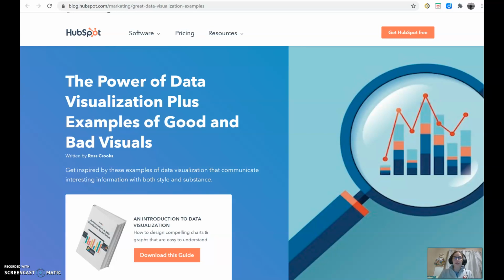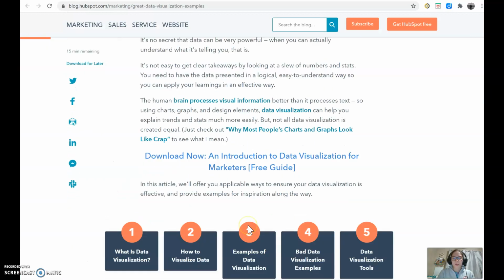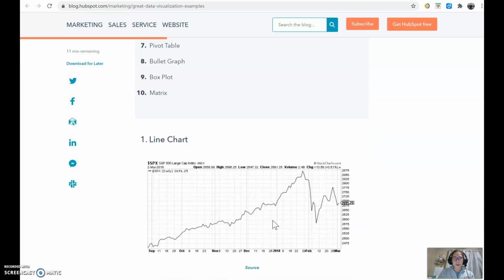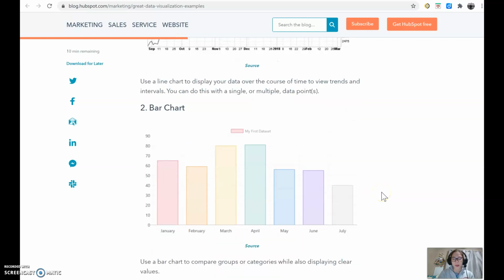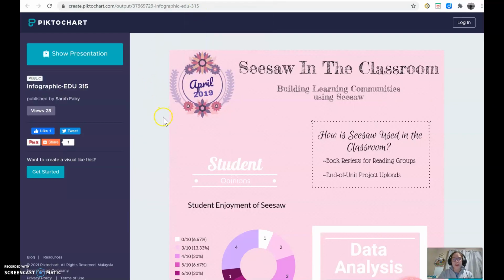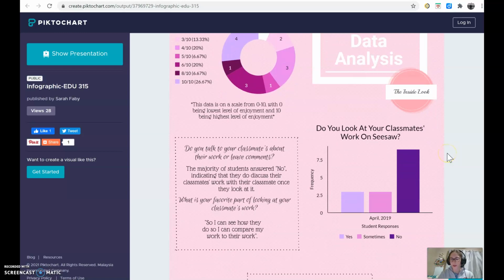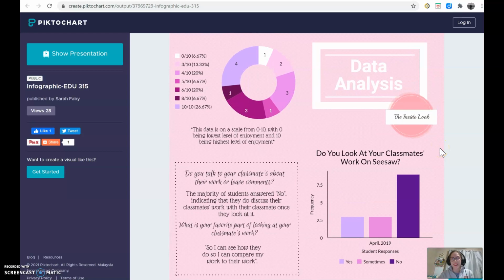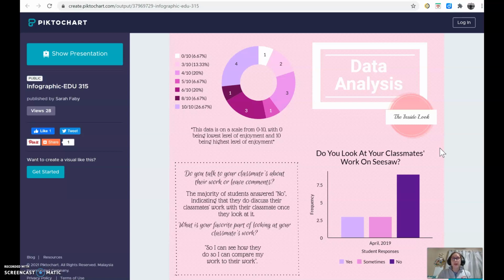A Glimpse at Data Visualization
This video discusses data visualization and some possible uses in the classroom. Below are links to the article discussed as well as the infographic shown in the video.